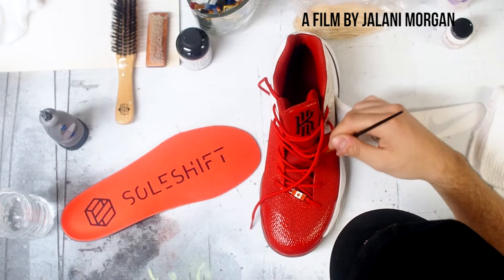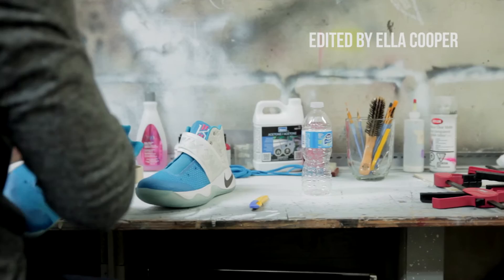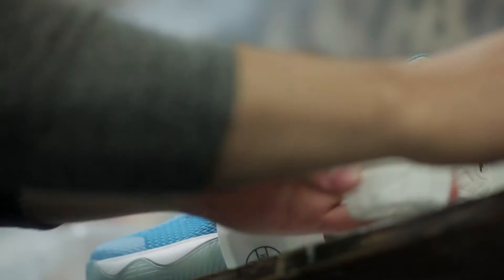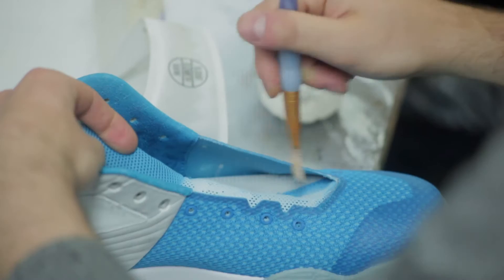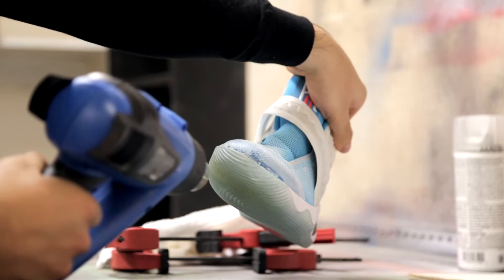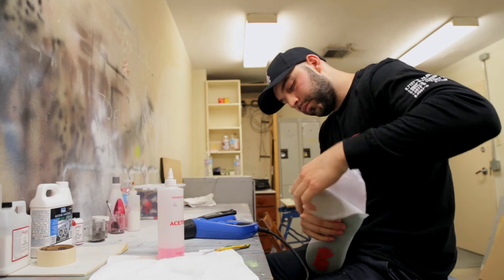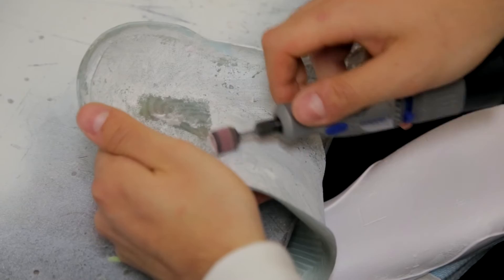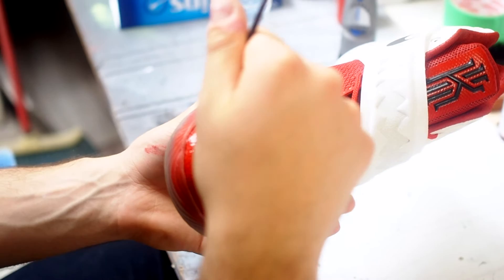DOM'S RESTORATIONS X SOLE SHIFT CUSTOMS FOR CORY JOSEPH: THE PROCESS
As fans of Dom's Restorations, we wanted to collaborate with him on a project and with the Olympics upon us, it was only right to do something special for one of the captain's of the Men's Canadian Basketball team, Cory Joseph. So we armed Dom with the guard's sneaker of choice, the Kyrie 2, and he allowed us a rare glimpse into his creative process on the creation of this special shoe.

Directed & Filmed by Jalani Morgan
Edited by Ella Cooper
Assistant Photographer Gillian Mapp

Check out a profile on Dom in the Summer Issue of Sole Shift